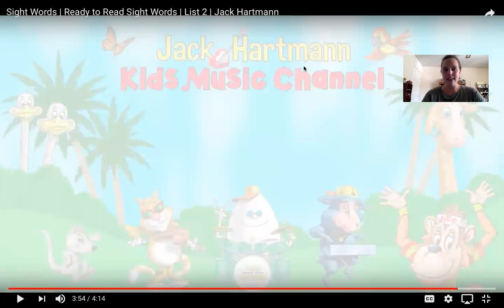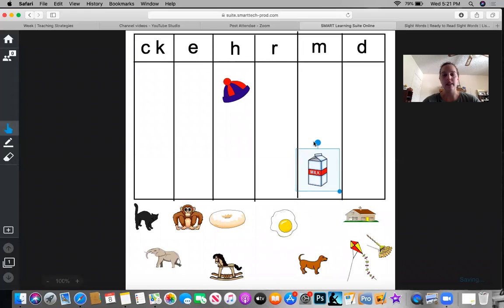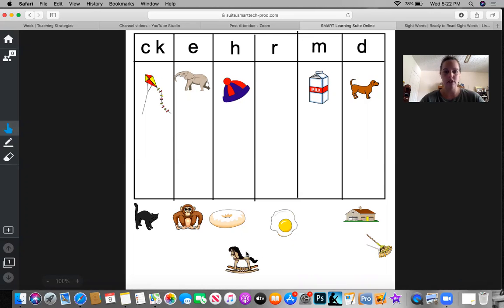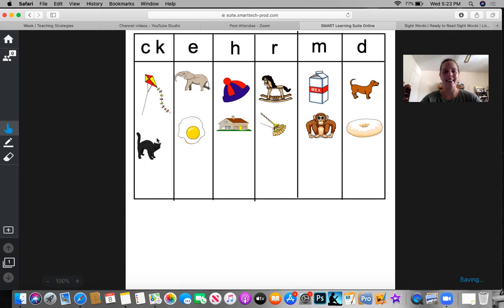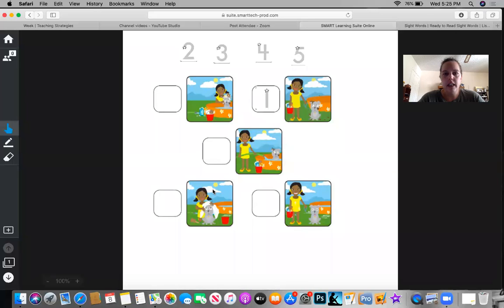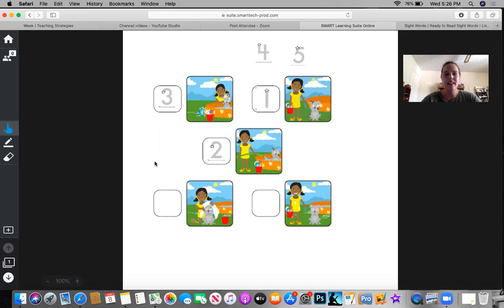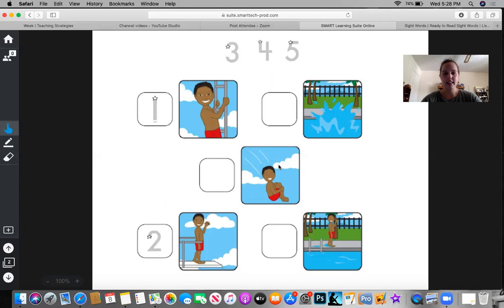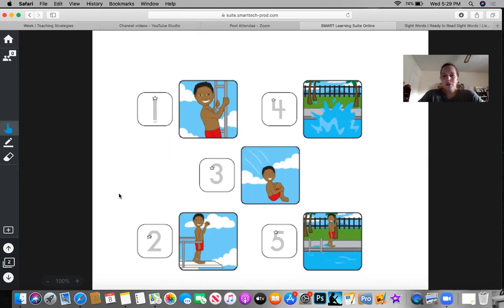Thursday, April 9th Literacy and Math